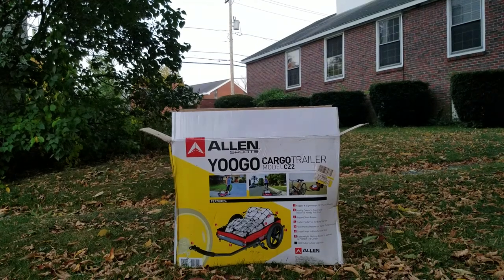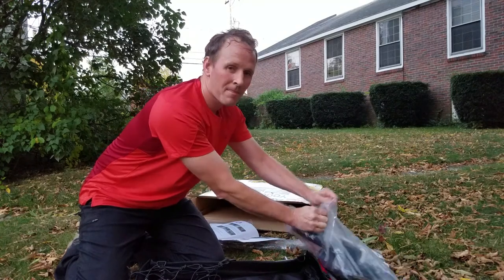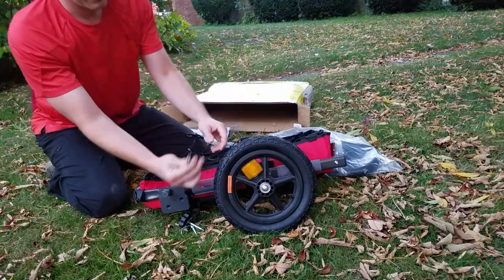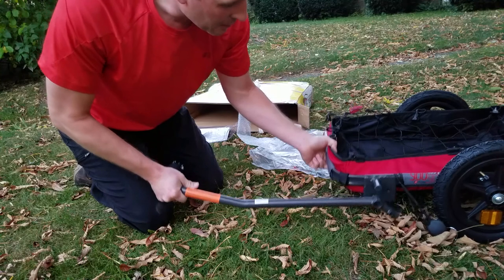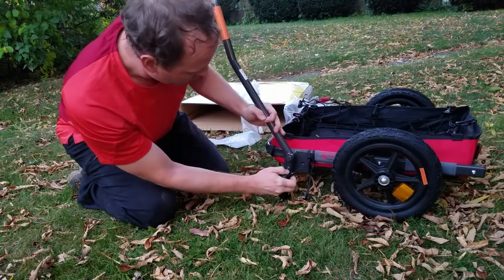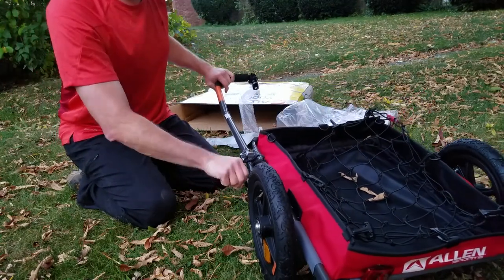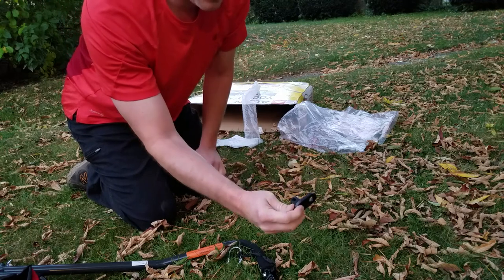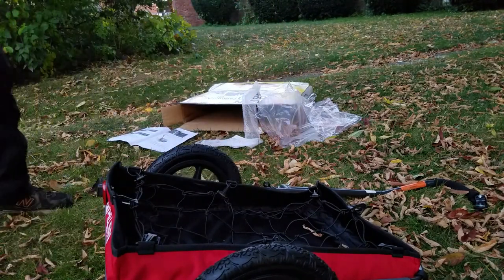Allen CZ2 bike trailer unboxing and assembly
first impressions look good